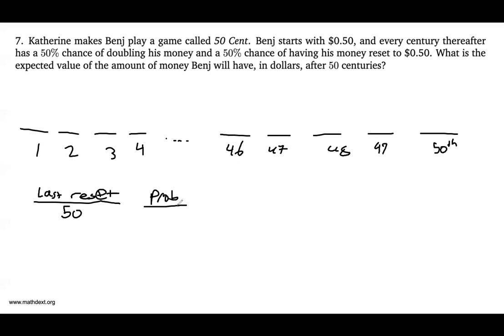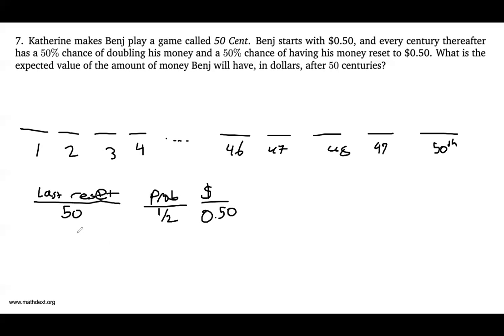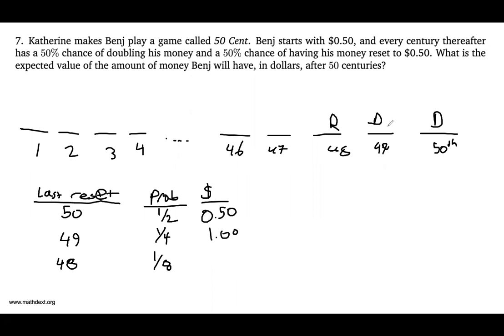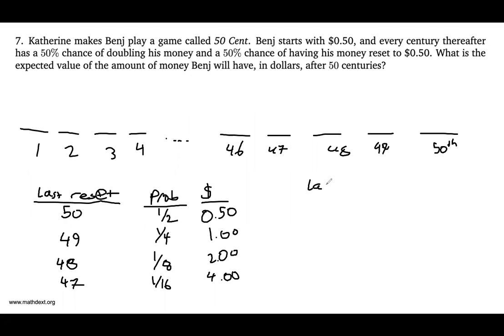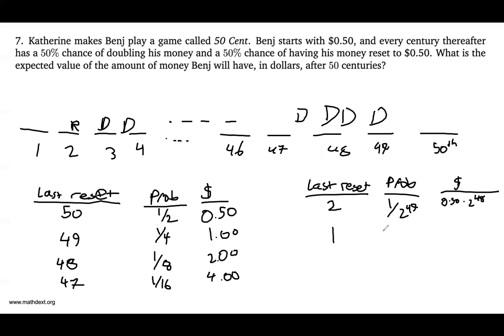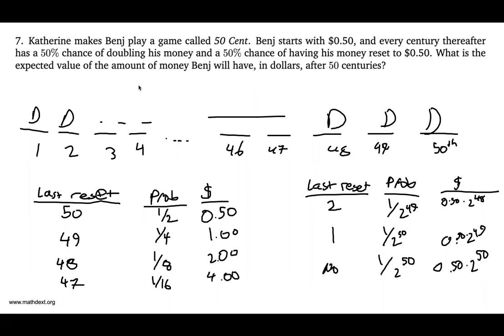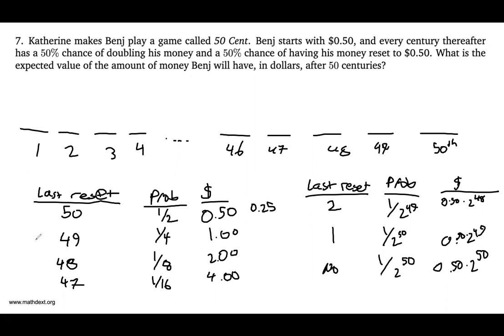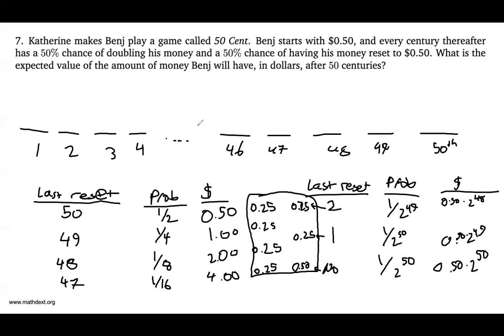2022 MMATHS Individual Round - Problem 7